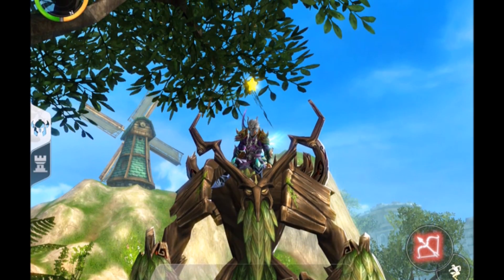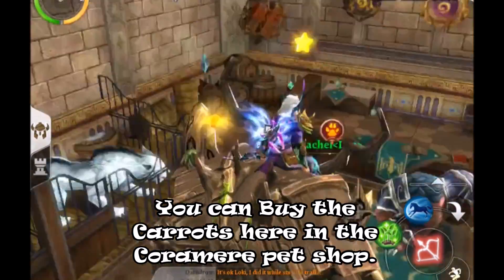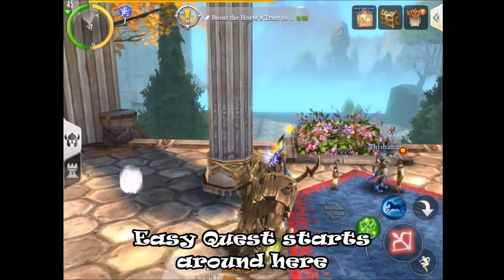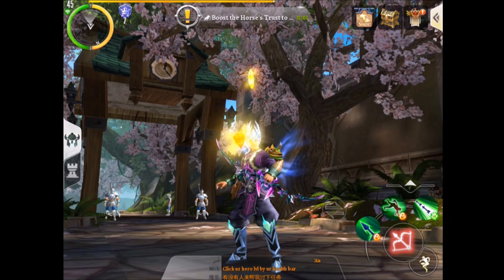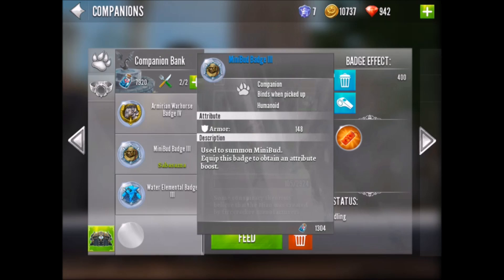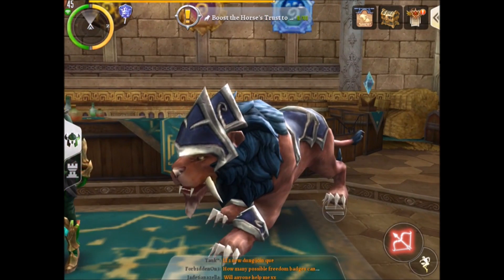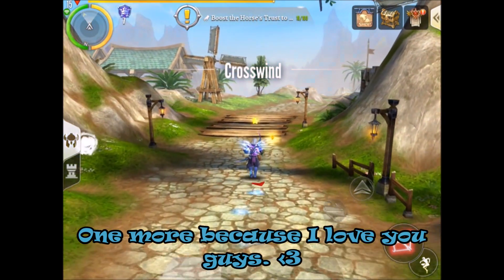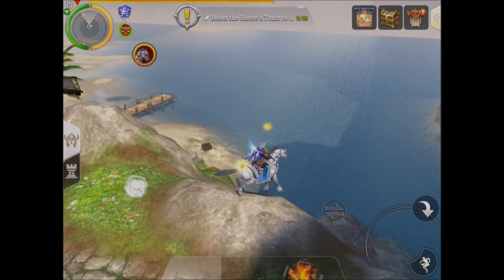5 EASY Ways To Get A Mount In Order And Chaos 2!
Hey, whats up guys? We have a big video here. As to popular request today were talking about 5 easy ways to get a mount in order and chaos 2.

Livestream- Twitch.tv/barakgage